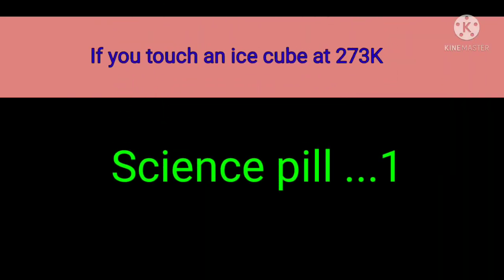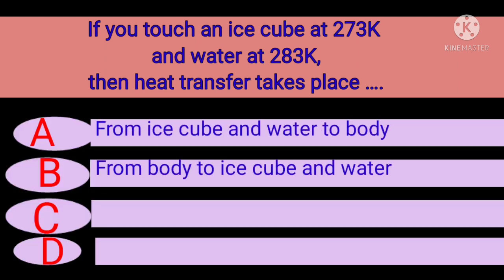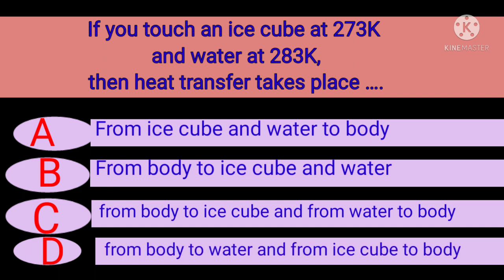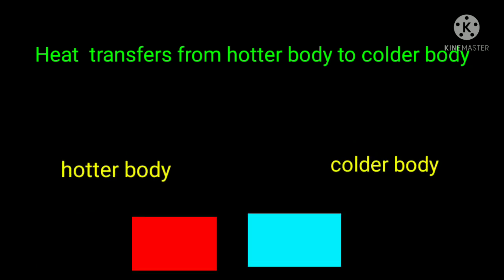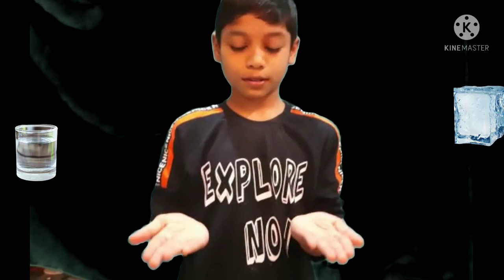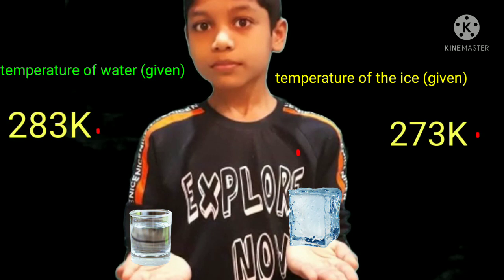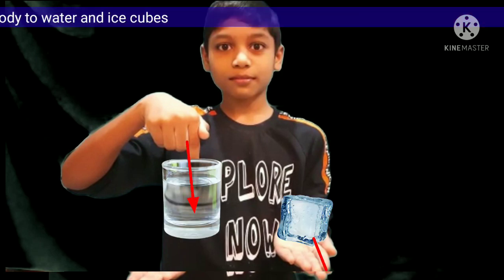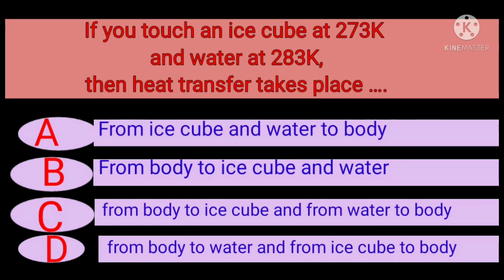Science pills 1 daily online quiz Rammohan 10th class physics 2min video